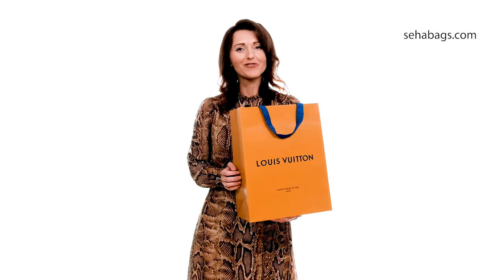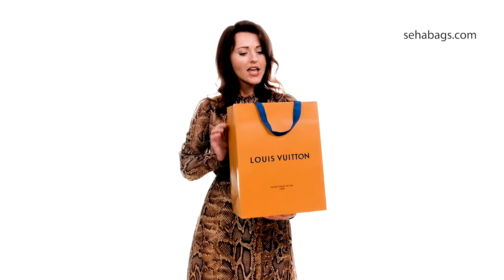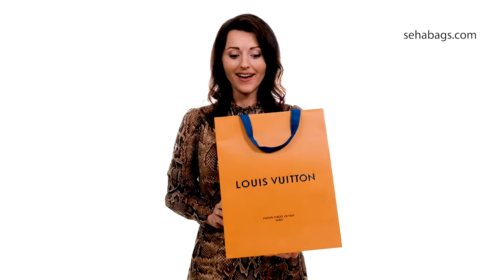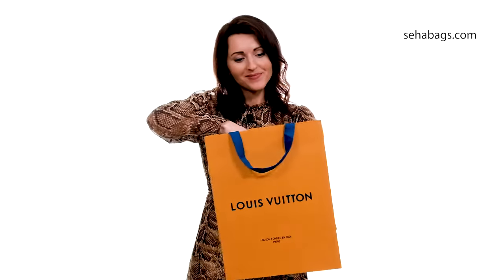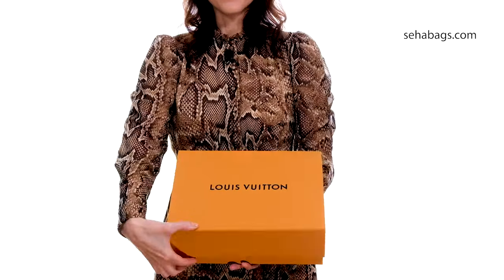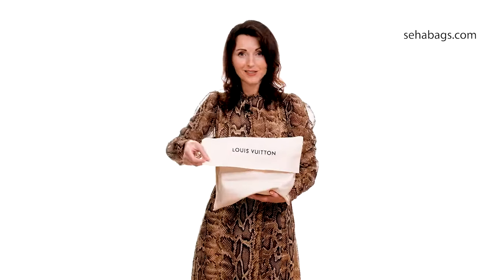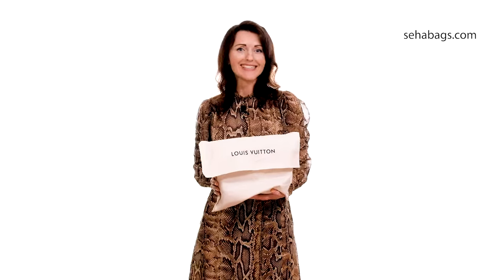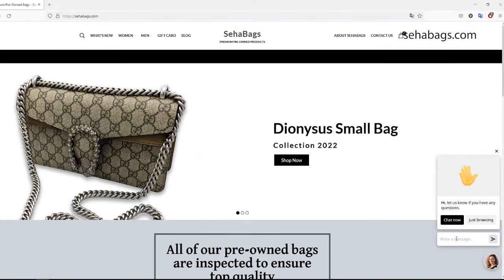Louis Vuitton Handbag Package and Unboxing by SehaBags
👜 Special promotional offer for the viewers! 👜

All of our items are inspected to ensure TOP quality!

When it comes to luxury bags, you don’t just pay for the bag; you pay for the entire experience. That experience starts from the second you decide to buy a bag, to figuring out which one you want, to walking into the store to get the bag. But that’s not all; you don’t just walk out of the store with the bag on its own; you walk out with the iconic packaging too.
Those gift bags incite a feeling that nothing else really can, and that’s exactly what we’re going to be talking about in this video!
Today, we’re going to be doing a complete rundown on the Louis Vuitton bag packaging. We will be discussing what the packaging is like and the unboxing experience, so when you go to get your very own bag, you know exactly what you’re in for too!
So let’s jump right into it!

Louis Vuitton Bag Packaging — What it Used to be
Before we get to what the Louis Vuitton packaging is like today, we have to go over what it used to be like until a couple of years ago so you can know the difference.
Back in the day, well, not that back in the day, but before 2016, all Louis Vuitton bags used to come in a dark chocolate brown packaging. That included the gift bags, the dust bags, and even the certificate of authenticity, everything used to be the same color. Everything looked nice and luxe for sure, but in 2016, they decided to switch it up entirely and go in the totally opposite direction, and went saffron!

The New Louis Vuitton Bag Packaging
The New “Safran Impérial” Louis Vuitton Bag Packaging was first unveiled in 2016 at the “Volez, Voguez, Voyagez” exhibition. This was a shocker to everyone because no one really expected there to be such a massive switchover from the dark packaging.
Louis Vuitton didn’t just announce the change flat out; they started things off very subtly by just unveiling posters with the color being prominently used in the artwork and then unveiling the entire packaging.
When they did, though, let’s just say the entire world reacted!
That’s because the change was so drastic! We went from seeing the super dark and grungy packaging to this super bright orange that was bound to catch everyone’s eye!
Today, you have the orange “Safran Impérial” bags with the bright blue ribbons that provide just enough juxtaposition to the orange that you really see every single part of the packaging overall.
So even if you just look at the colors of the packaging, you’ve got yourself a hit here, but the coloring is just the surface level stuff; when you take a closer look, you get to see what makes the packaging so special!
First of all, when you feel the packaging, you’ll notice how the material feels incredibly high quality. That’s because the paper is so dense that it feels like leather! So the gift bag in itself feels like a luxury bag!
With each step of the unboxing process, things go one step further.
Next up, you have the magnetic box. That’s saffron from the top and a beautiful tan from the sides. Of course, the blue ribbon makes an appearance here too, although this one’s a lot thinner as the box does hold up its own just fine.
Inside that, you have the dustbag that the actual bag comes in. There are sometimes two separate dustbags, and other times just one, depending on the bag you’ve bought.
Either way, the dustbags are very well made, so your bags don’t have to deal with any specks of dust at all, and you can store them wherever you want to without having to worry about the condition they’re in. It allows you to have more freedom while using the bags as well.
Finally, you have the part that makes them real Louis Vuitton bags, the receipts. The receipts and certificates don’t really come as regular pieces of paper, they come in their own little packets. Even those packets have been redesigned to watch the outside of the gift bags and the magnetic boxes.
Generally, you’d assume that the unboxing experience that we’ve just mentioned is one that you can just have if you were to buy these bags brand new. That did use to be the case at one point because you could only get this experience if you paid full price for it. With SehaBags, that’s not really the case anymore. Today, by using SehaBags, you can buy pre-loved Louis Vuitton bags that not just look brand new, but come with all of the packaging intact, ribbons, and everything, even though you buy them a lot cheaper than full price!
Louis Vuitton bags are truly two experiences, one that you get with your actual purchase, and the other, when you get your purchase in hand, ready to be unboxed! SehaBags allows you to have both while staying within budget!